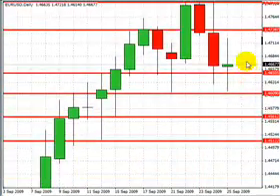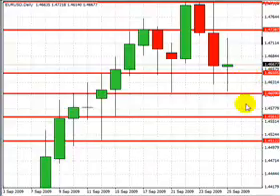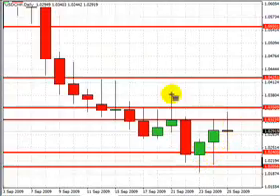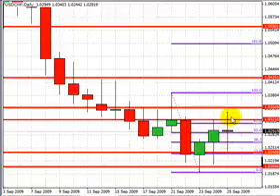[TheFxEdge.com] Free Trading Video For September 28 2009